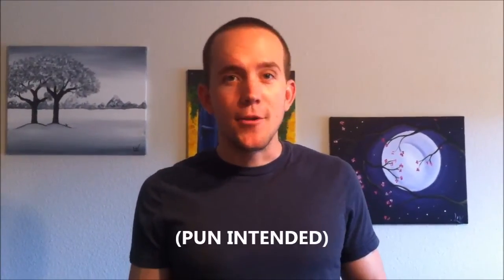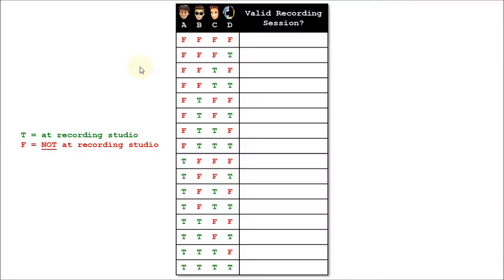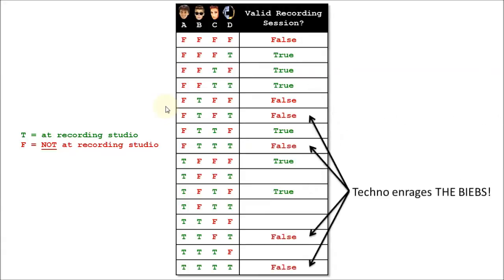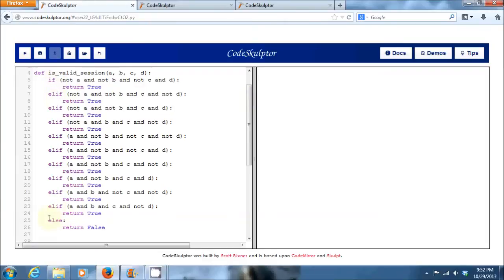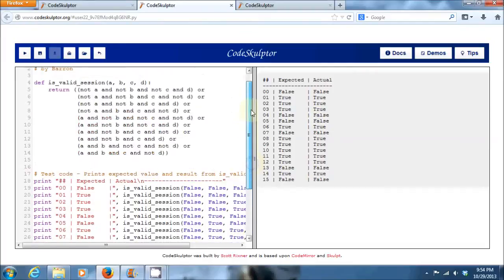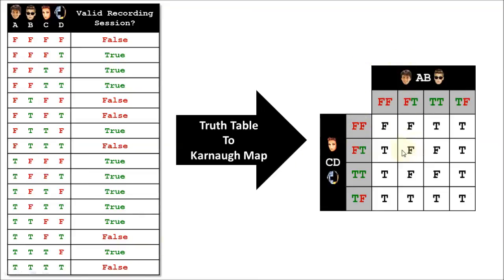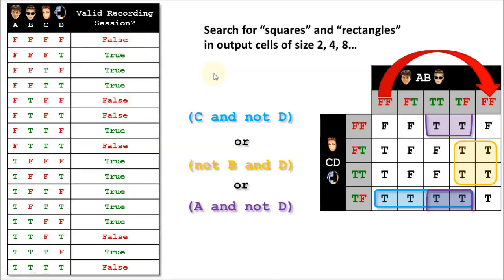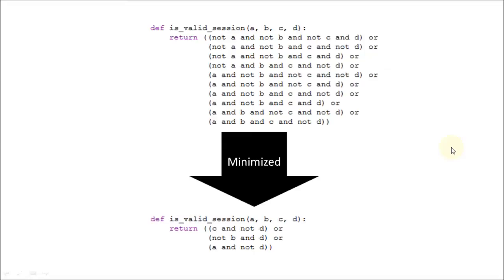Minimizing Boolean Expressions with Karnaugh Maps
A basic demonstration of using a Karnaugh map to reduce a Boolean expression.

This video was made for students of the Rice University Coursera course "An Introduction to Interactive Programming in Python" to promote their interest in digital logic design.